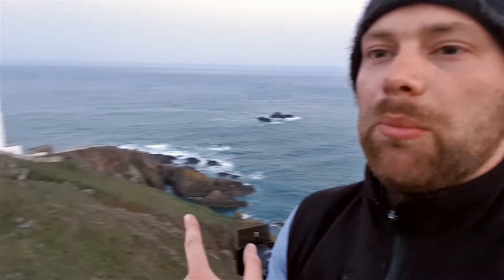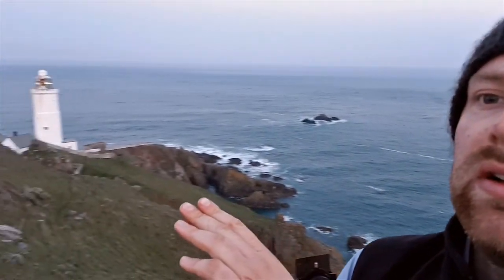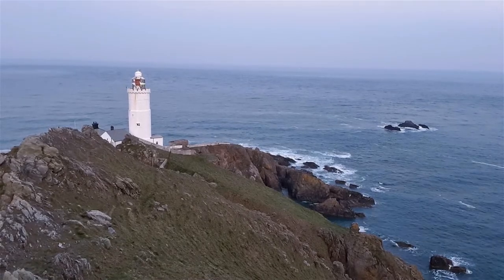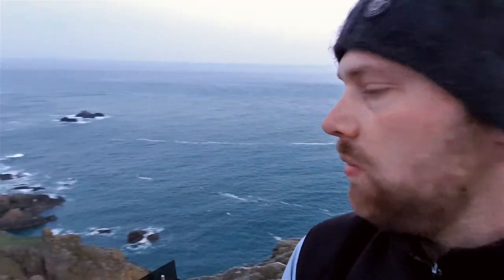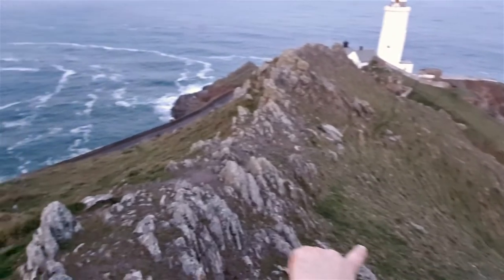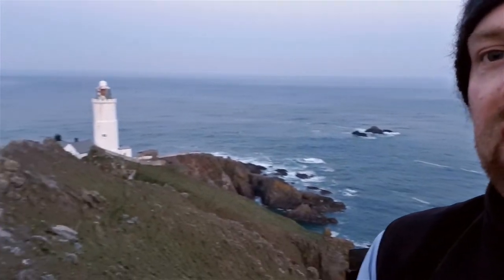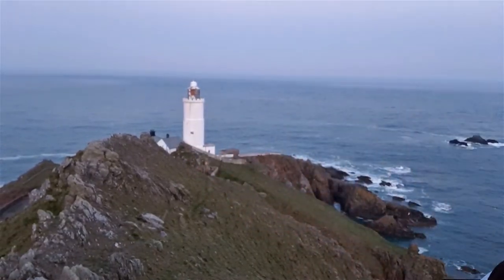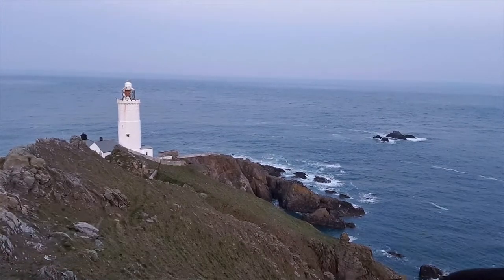Seascapes and Lighthouses | South Hams Start Point | Coastal Landscape Photography Roadtrip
So I decided to head to Start point lighthouse for a night in the van to do some Sunset, Sunrise and Milkyway Photography, see how I got with Sunset in this vlog.

If you like the images I take and want to help sponsor this channel, you can see the images in this video

600w pure sine inverter, Great bit of kit